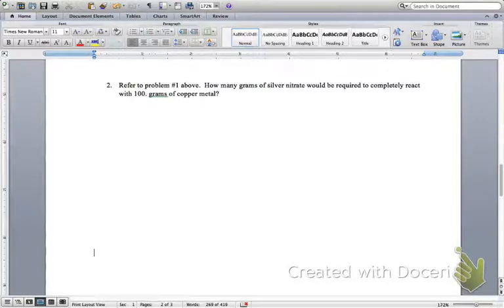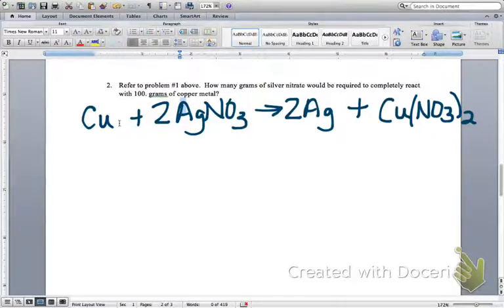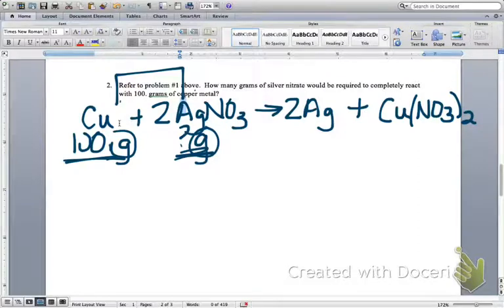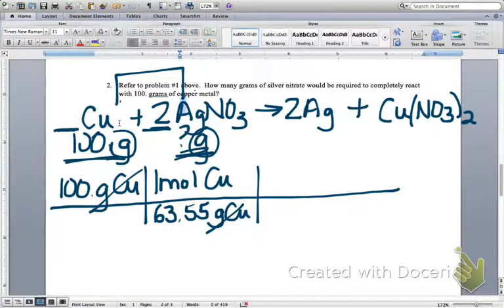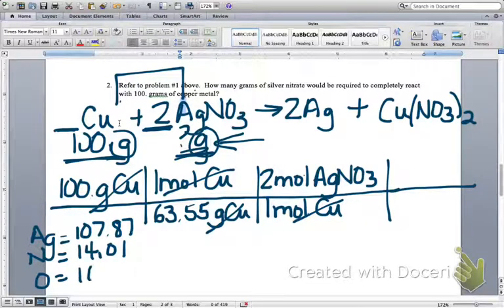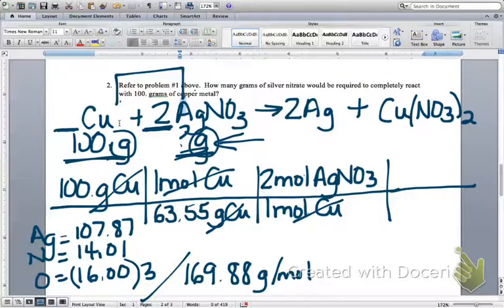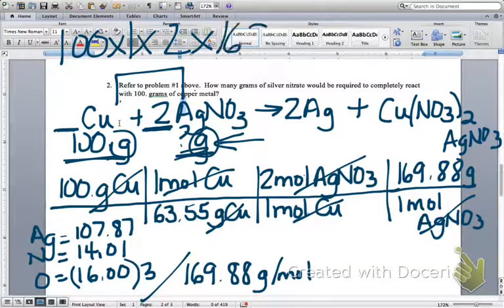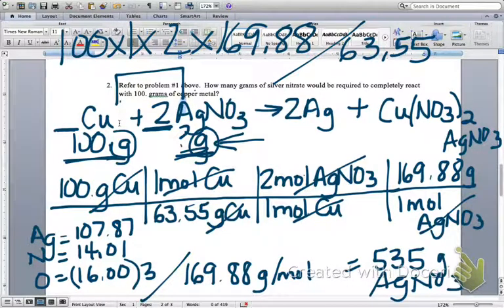Mass to Mass Stoichiometry Part 2